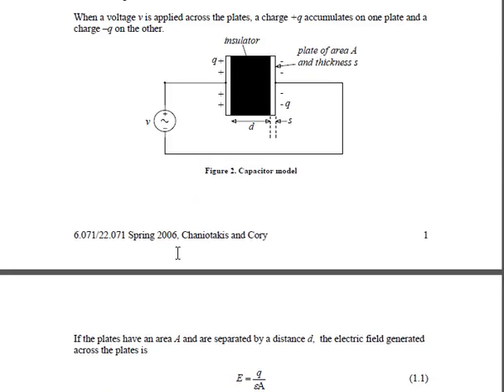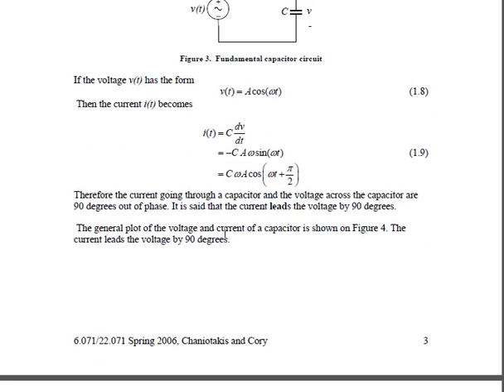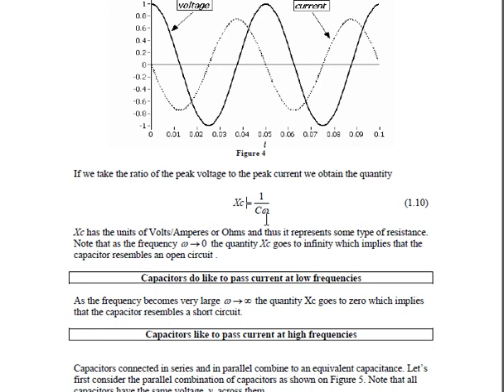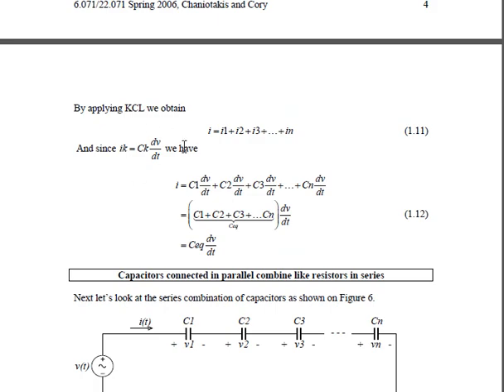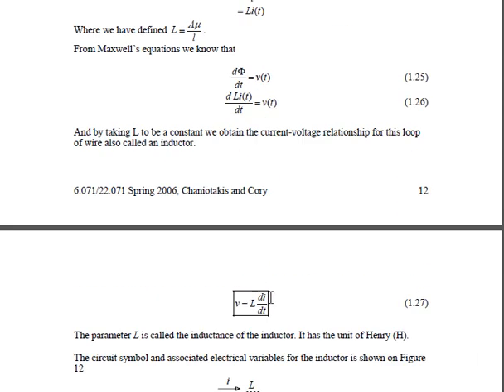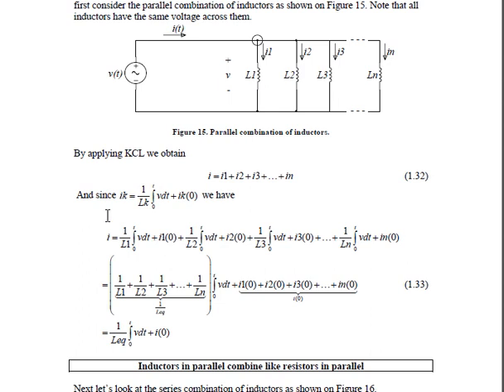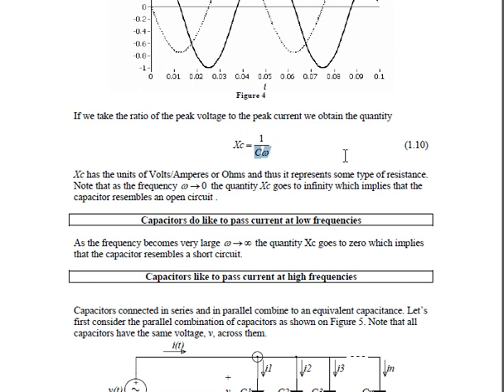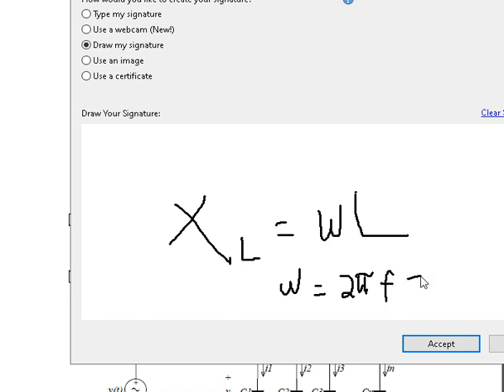Week 1 (EE 221)